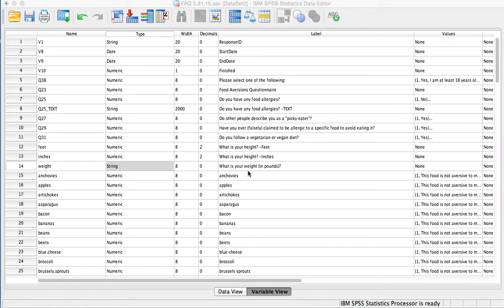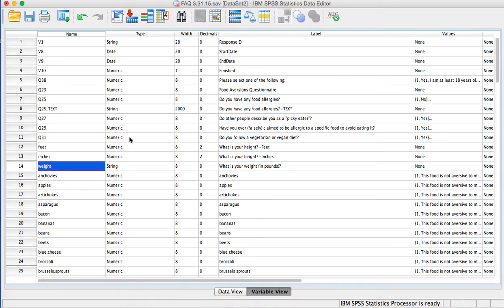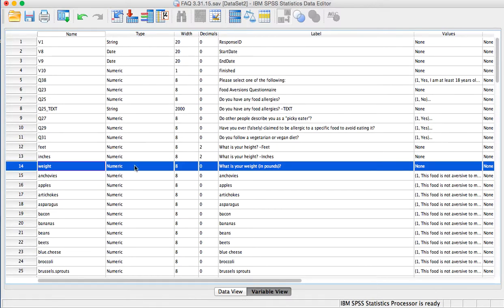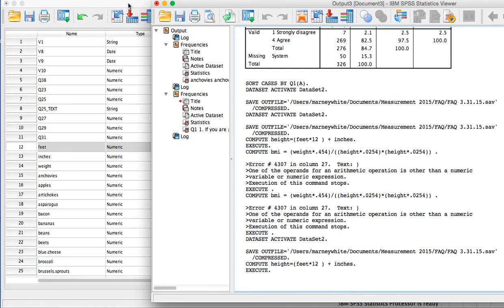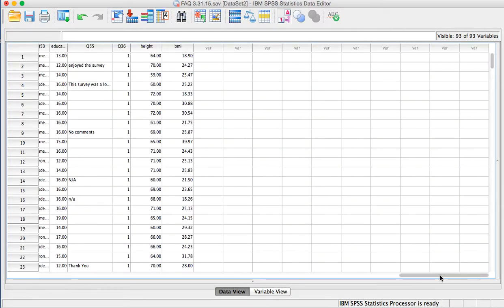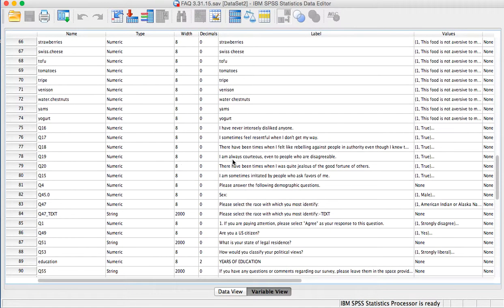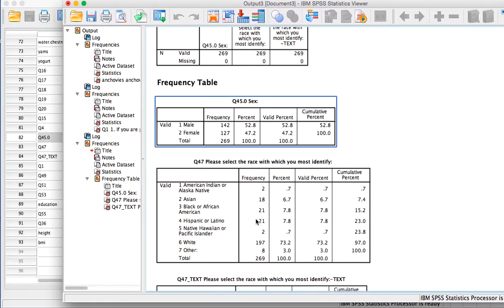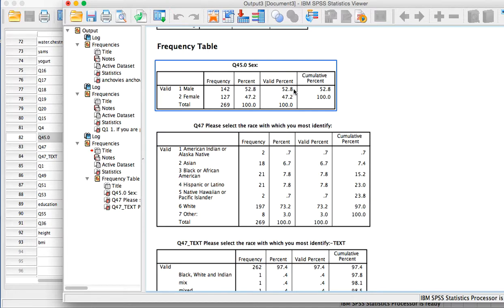Measurement CDE SPSS tutorial 3